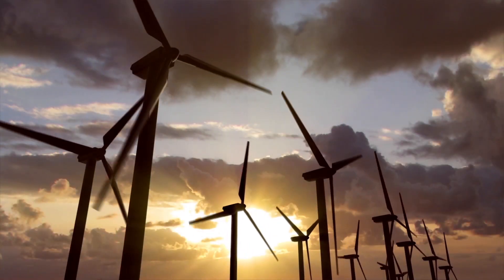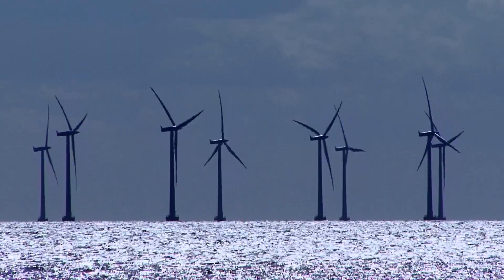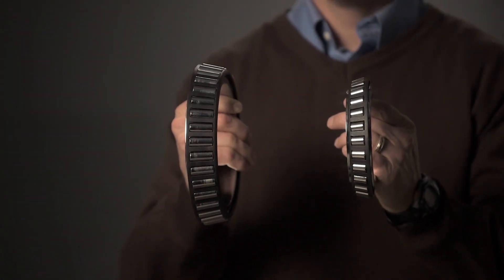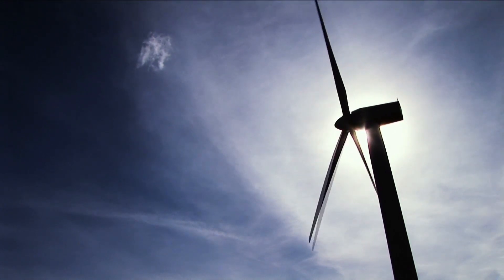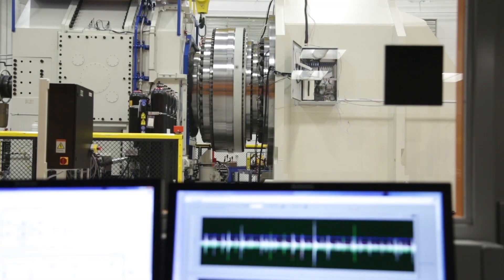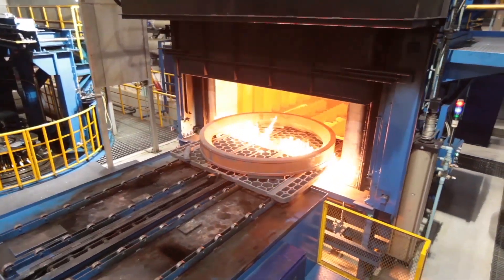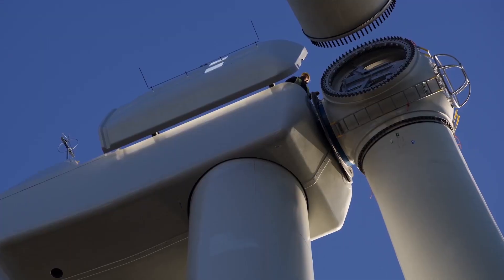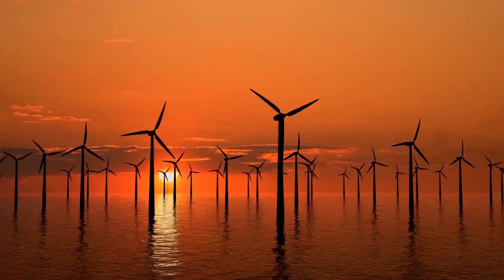Snapshot: Timken Solutions Power the World’s Largest Offshore Wind Turbine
Timken technology and engineering know-how takes the wind energy industry to new heights.  Such was the case with the development of the world’s largest 8 megawatt wind turbine, soaring 35 stories high and with blades measuring 80 meters long. Timken applied its unparalleled engineering and manufacturing expertise to develop an innovative main shaft tapered roller bearing design, providing the perfect solution.